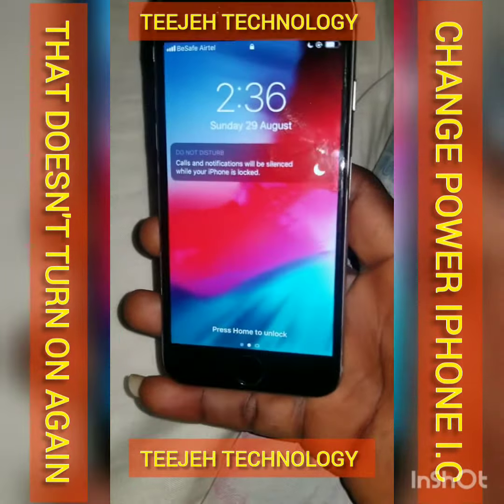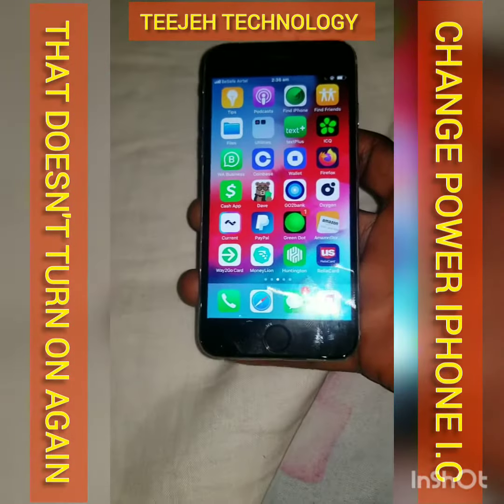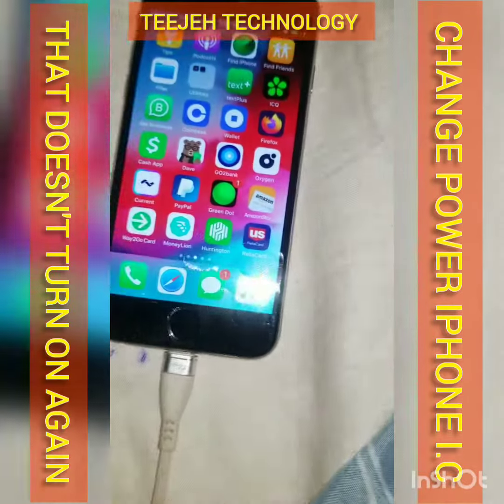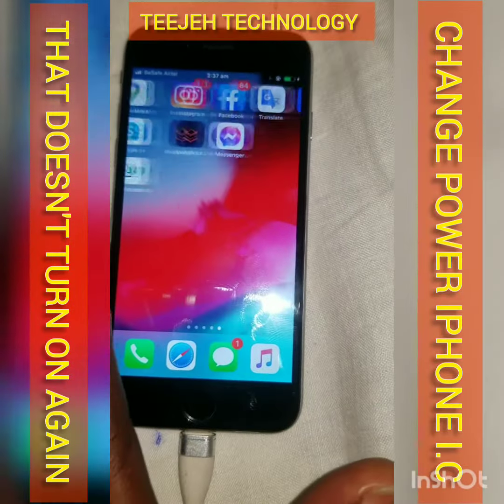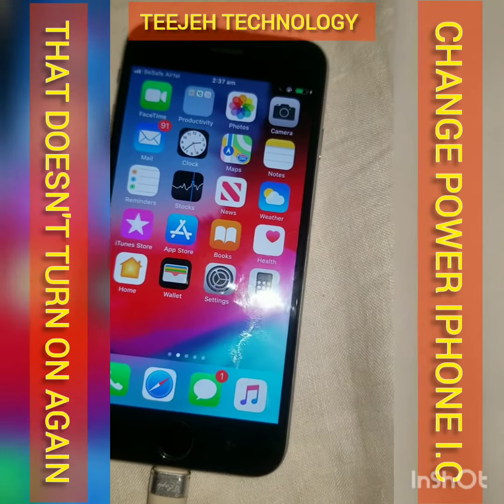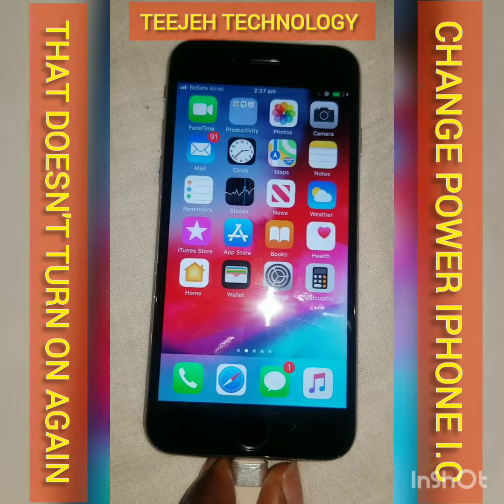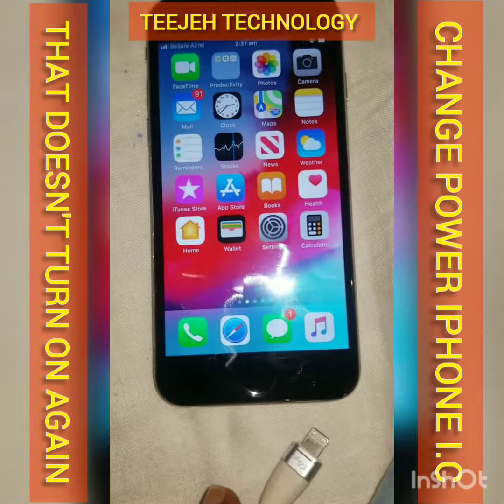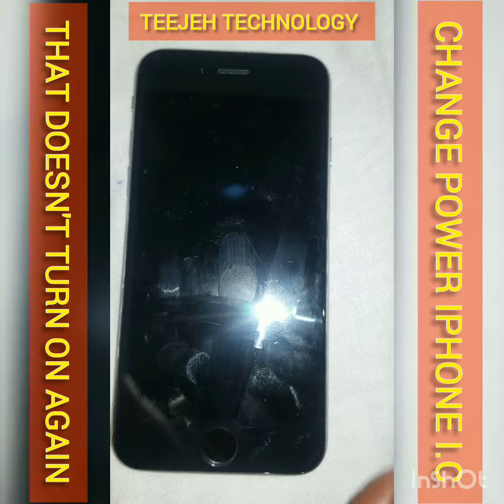HOW TO CHANGE POWER IPHONE IC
this will teach you how to change iPhone integrated circuit that doesn't allow your iphone to turn on.